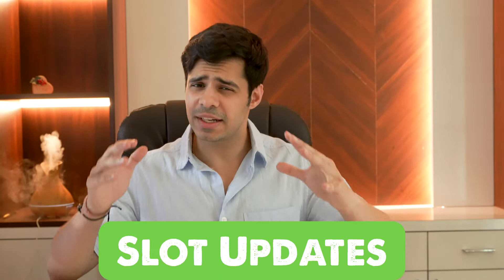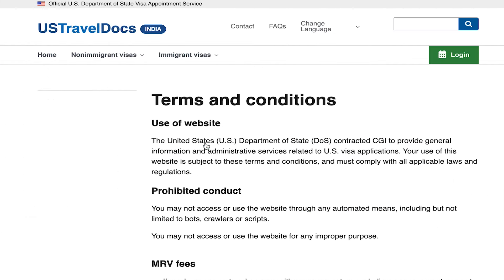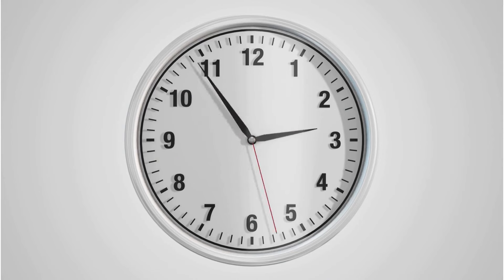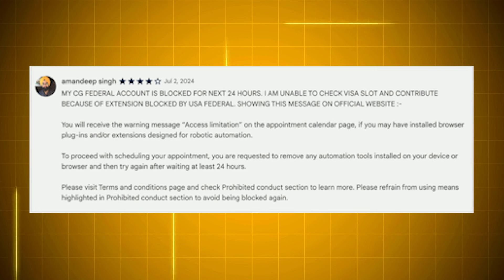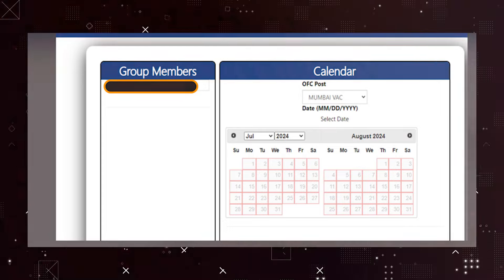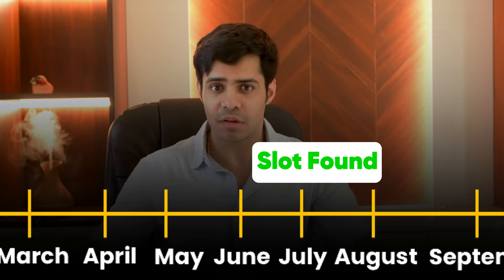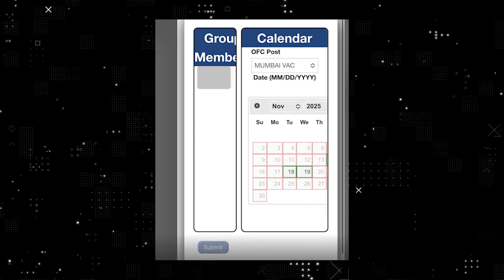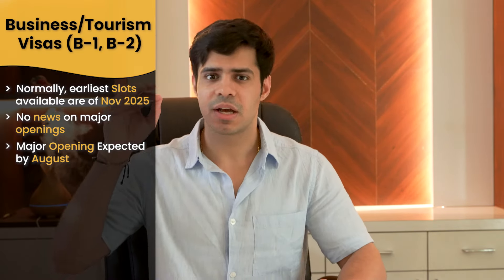US Visa Accounts Banned - Extensions & Slot Updates (Student, Tourism, Work Visas)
With the US Visa Scheduling website bringing out new rules to prohibit behavior such as extensions, it's a big move towards securing the website and keeping it fair for everyone waiting for slots. Find out about the latest slot updates and what you should be doing now.

I'm building a network of Global Citizens. Sign up on YMGrad.com to be a part of it.

Do you need help studying abroad, working abroad, or getting a visa?

0:00 - 1:35 - Access Limitation
1:36 - 2:54- Student Visa
2:55 - 3:22 - Tourism visa
3:23 - 4:33 - Conclusion